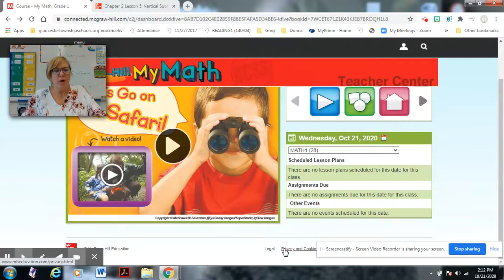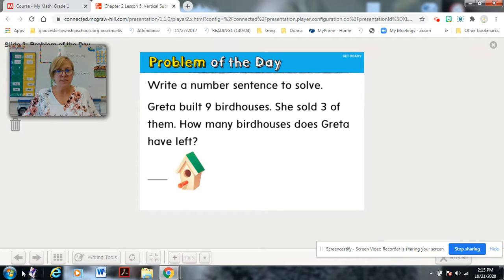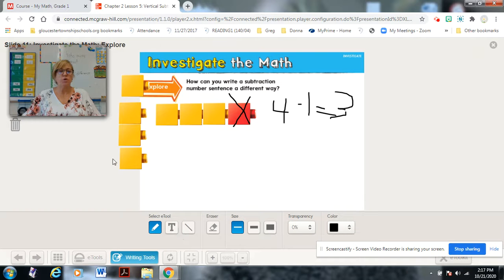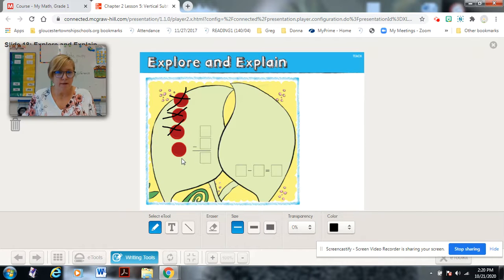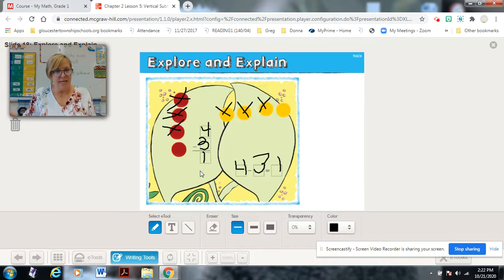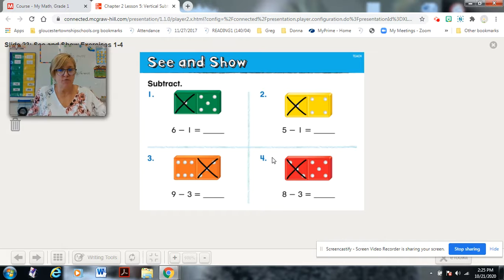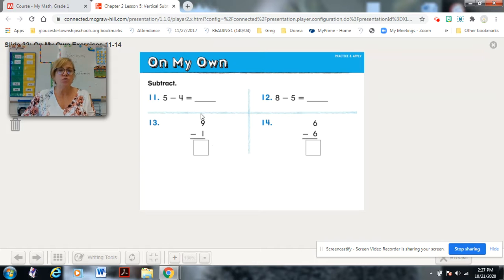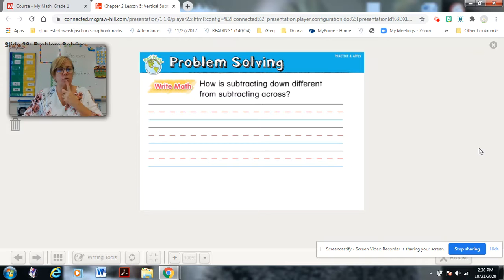Math Ch 2 Lesson 5